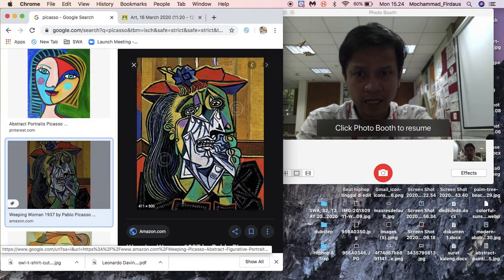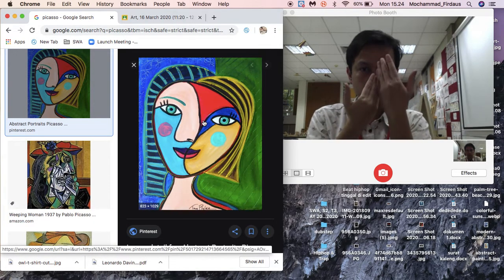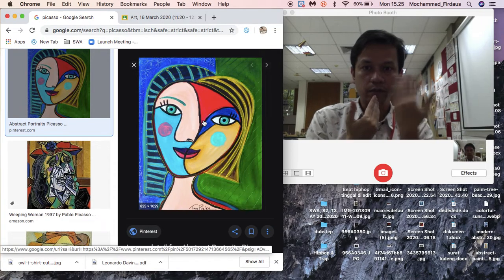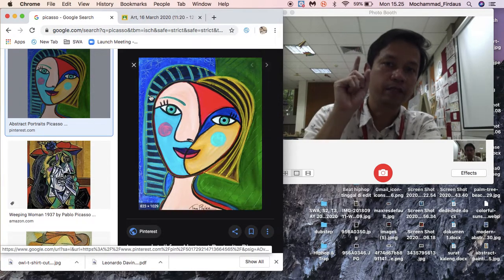Grade 4, Art lesson Instruction, Pablo Picasso 1937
Dont forget to submit your presentation file right away after you done.